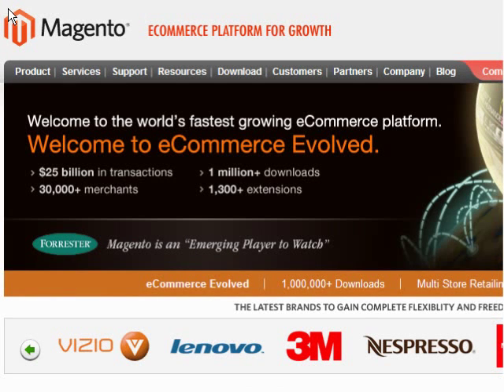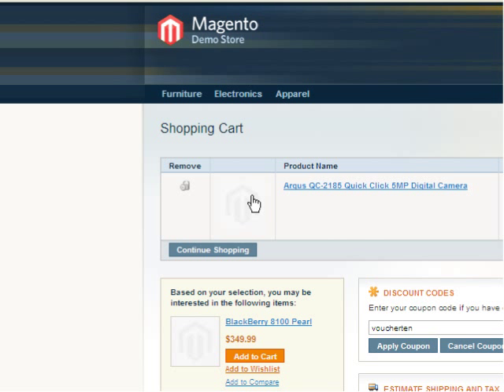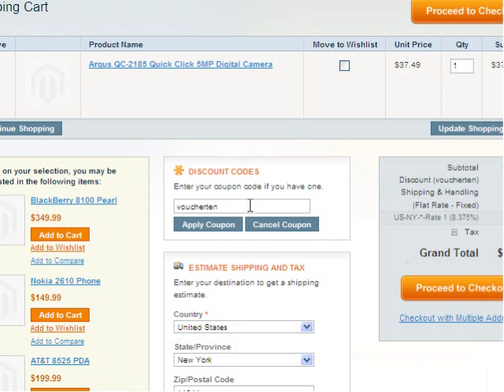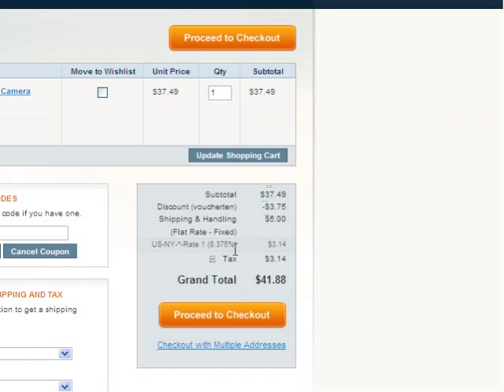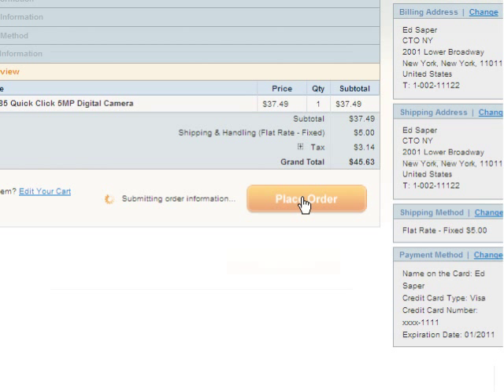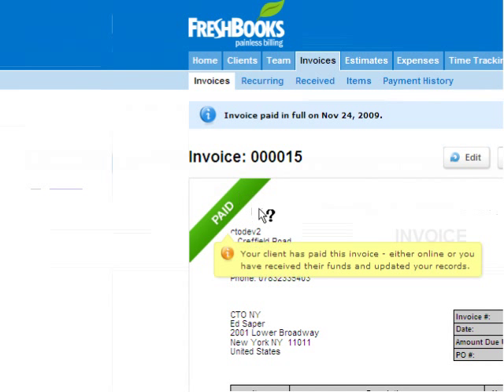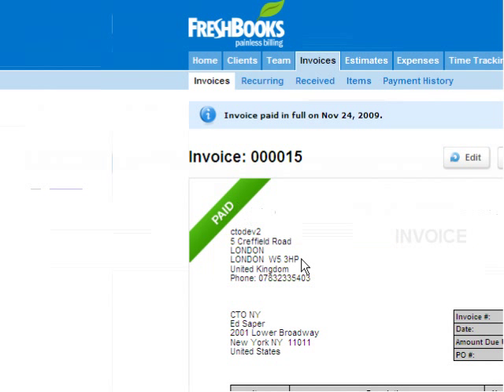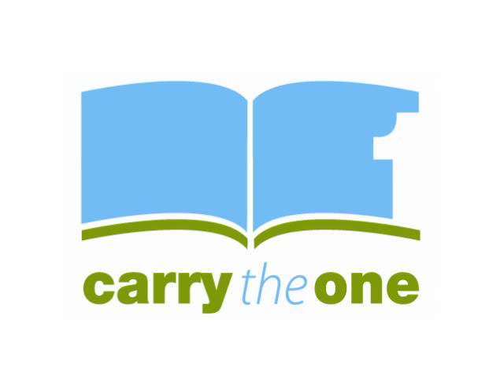Magento Order Import to FreshBooks Accounting Software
This is a demo of the Magento Commerce Order Importer for FreshBooks.

CarryTheOne.co.uk enables e-commerce retailers to import orders from popular shopping carts into their accounts software.

We support Xero, KashFlow, FreshBooks and e-conomic.